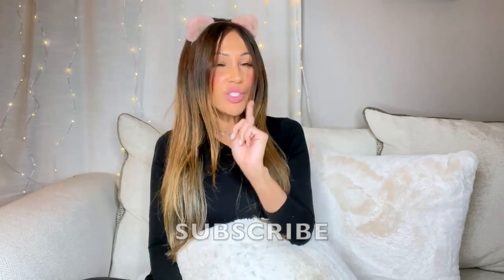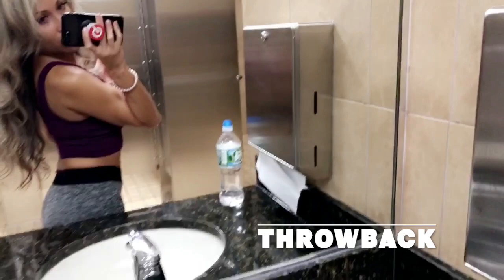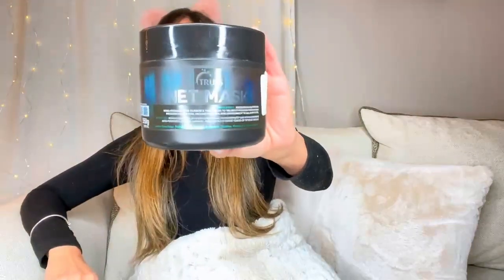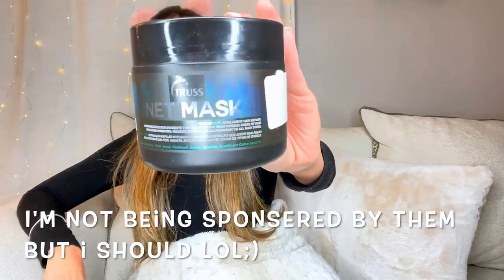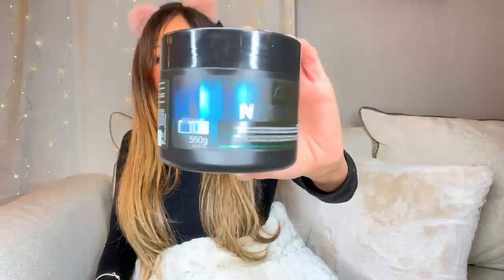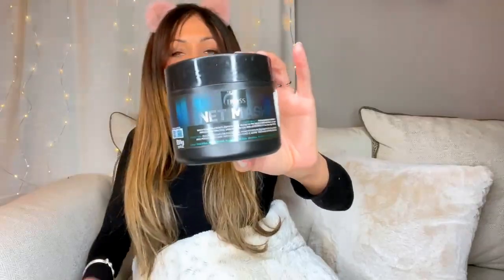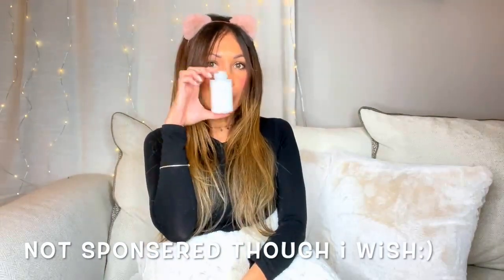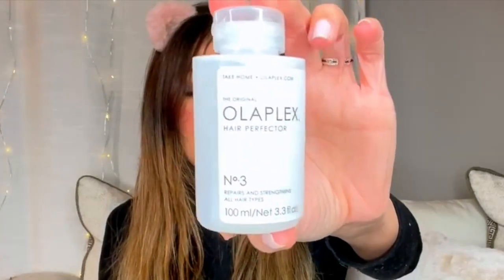MY HAIR STYLIST FRIED MY HAIR!Trying to heal my damage HAIR Using OLAPLEX and TRUSS HAIR PRODUCTS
Hi guys! I'm happy to say to say that Olaplex Hair treatment and Truss Professional Net Mask has been working tremendously great on my hair. Today I will share with you  my hair nitemare I encounter in 2019. Finally my hair has recover esteem after 2 years of my hair becoming damage! Gratefully Olaplex and Truss Professional saved my hair!

and of course any suggestions on any videos you wanna see  are also  welcome!

These are the hair products that saved my hair . And no i have not been sponsored this is my personal opinion  on how great theses products work